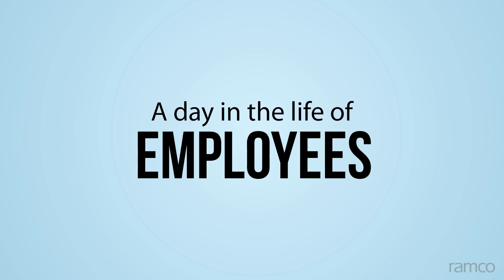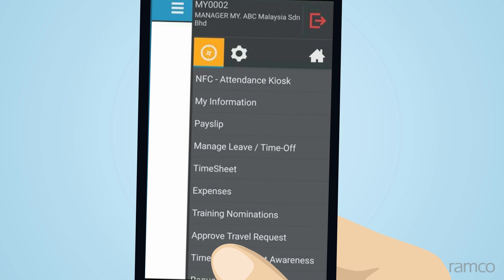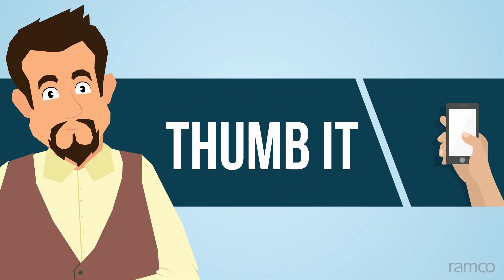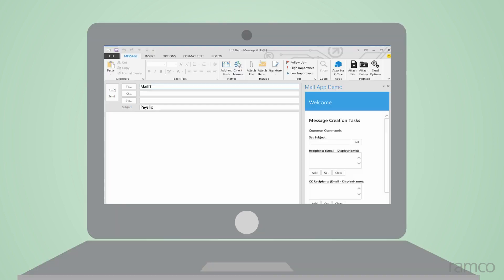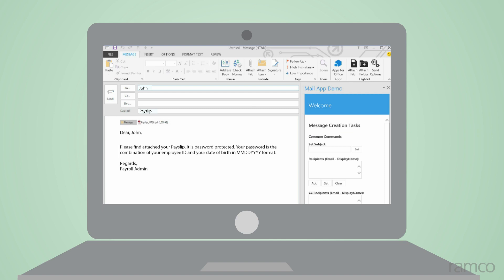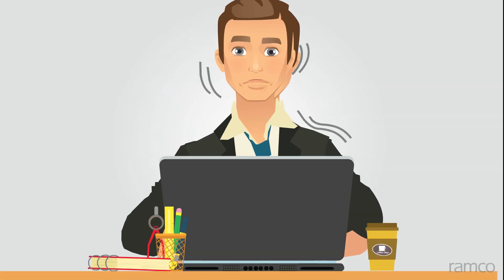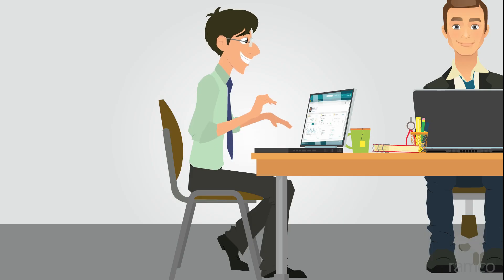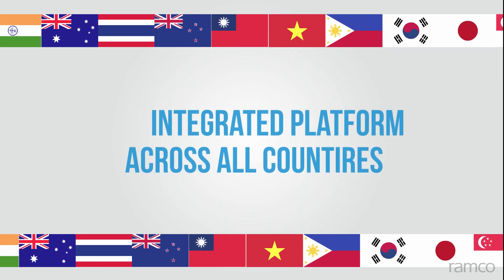Ramco HCM - Simplifies the day in the life of your employees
Ramco's Payroll HUB gives you a holistic view of payroll operations across geographies by sitting in your own office. Discover how Ramco HCM can simplify everyday in the life of your employees. a. Ramco HCM offers unified cloud HR & Payroll software from hire to retire addressing the needs of Core HR, Time & Attendance, Recruitment, Talent Management and Global Payroll. Ramco HCM enables organizations with Digital HR to empower them to drive strategic HR initiatives.